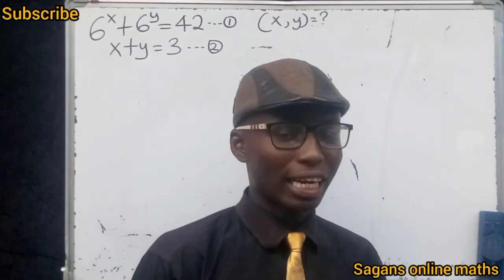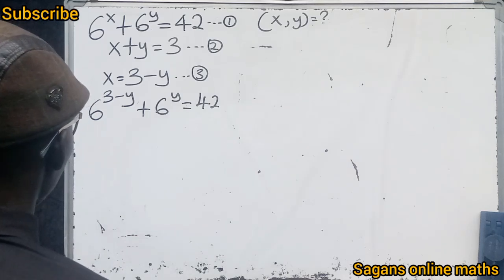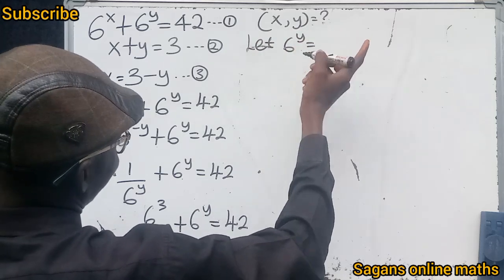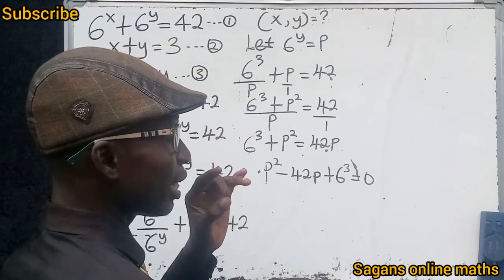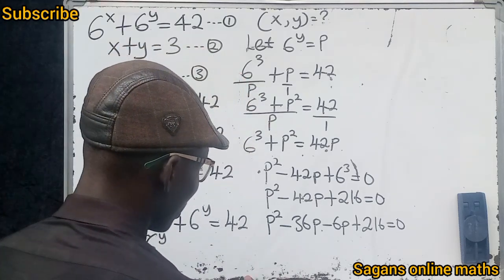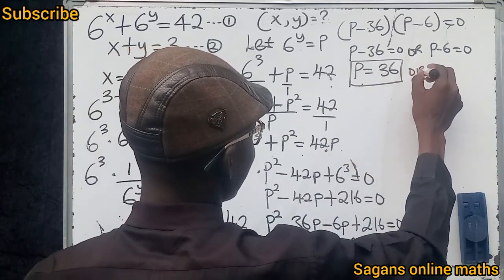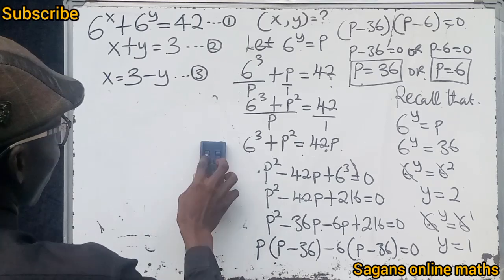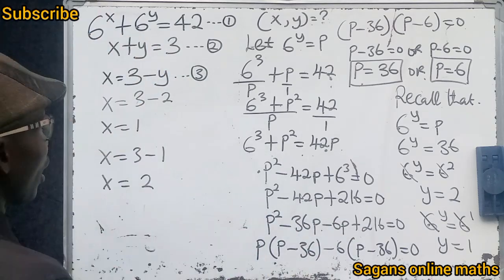Math Challenge: Solving One Indicial and One Simultaneous Equation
A simultaneous equation is a system of two or more equations that must be solved together. Simultaneous equations can involve linear or nonlinear relationships between the variables.
 While An indicial equation is a type of mathematical equation that involves an unknown variable raised to a power, where the power is also an unknown variable. Indicial equations are often used to model population growth, chemical reactions, and other phenomena that exhibit exponential behavior.